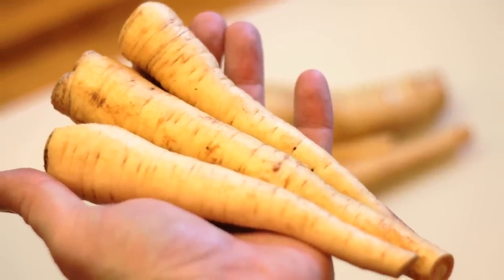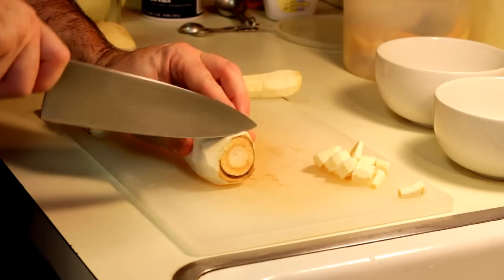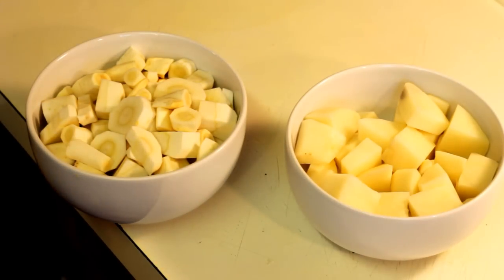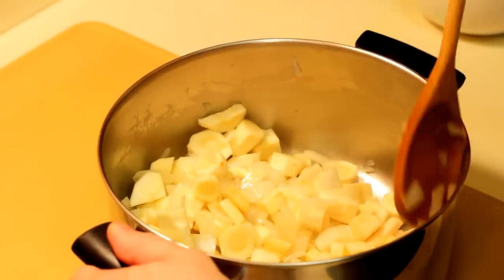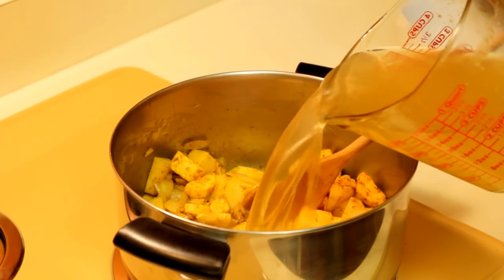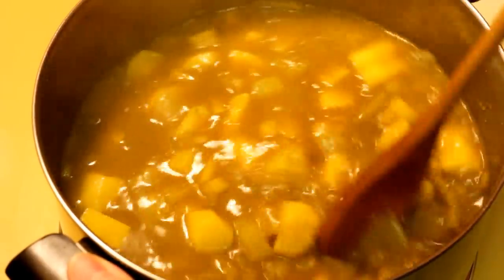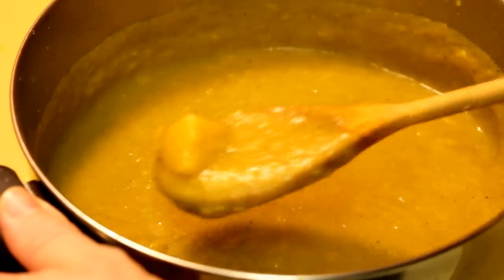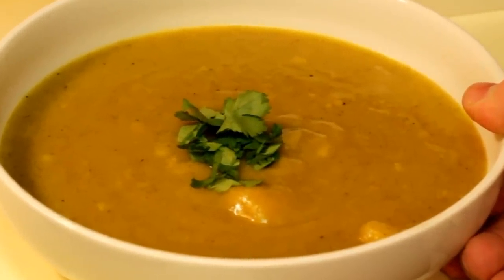Best Parsnip Soup Recipe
If you've never tried parsnips before, parsnip soup is an easy introduction.  Blended, it's super creamy without a drop of cream.
Give this parsnip soup a try and let me know what you think, and for more video recipes check out the Chef Buck playlist
and to discover and print more great dishes visit my recipe

Curry Parsnip Soup

ingredients:

1 lb PARSNIPS (chopped for soup)
1 large POTATO (chopped for soup)
1 medium ONION (chopped)
2 Tbsp OLIVE OIL
1 Tbsp CURRY POWDER
1 tsp CUMIN POWDER
1 tsp CORIANDER POWDER
2 cups BROTH (chicken or vegetable)
2 cups WATER
SALT (to taste)
CORIANDER LEAVES (also called cilantro--chopped for garnish)

directions:
In a soup pot, heat olive oil on medium high heat and add onions and cook for 1 minute.  Add parsnips and potatoes and continue cooking until the onions are soft. Add curry, cumin, and coriander powder and mix well.  Add 4 cups of liquid—  ½  broth and ½ water . Bring contents to a boil, add salt, then reduce heat to low, cover, and simmer for 30 minutes.  After a half hour the parsnips and potato should be quite tender.  For a creamy texture, blend soup as desired—no milk or cream are needed.  I like to leave a few chunks of potato unblended, and garnish with chopped coriander leaves.

Bon appétit!